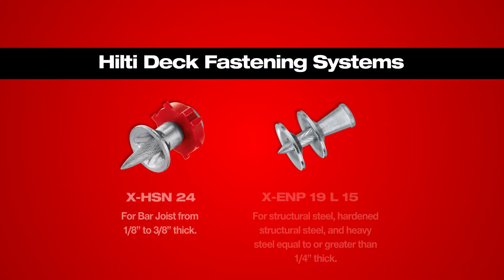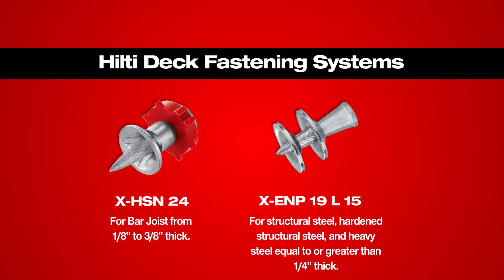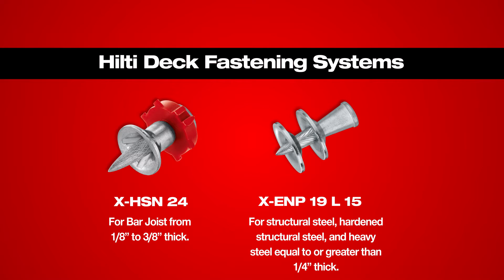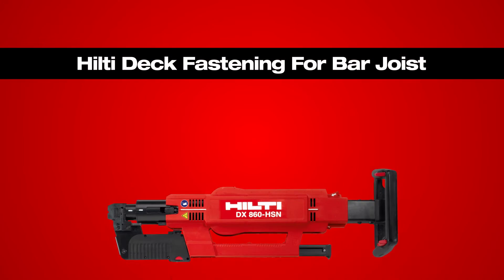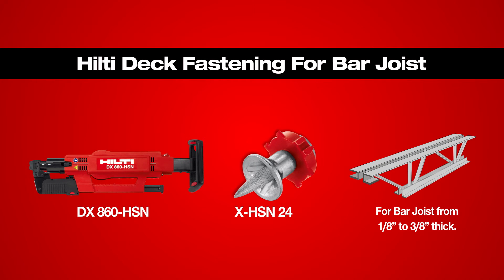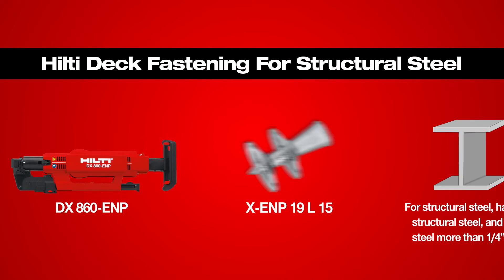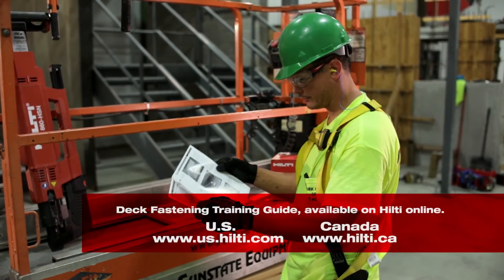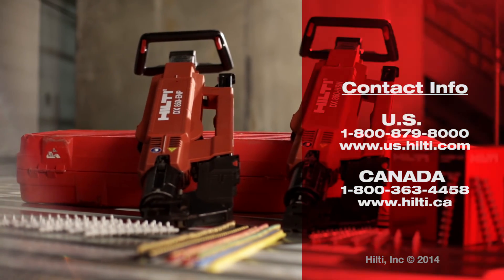OVERVIEW of Hilti powder-actuated decking systems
This video is an introduction to Hilti's powder actuated decking system, which features fastening options for bar joist and structural steel applications.